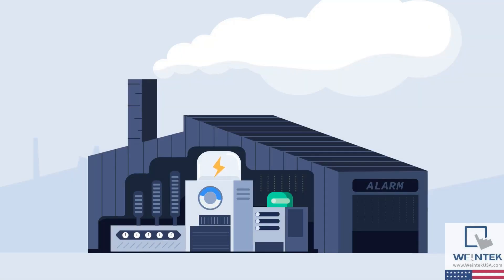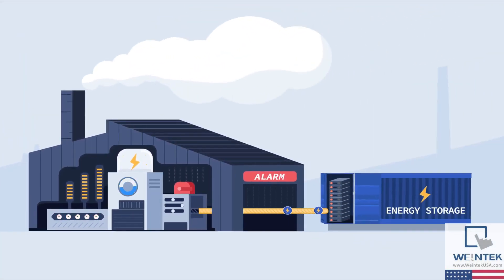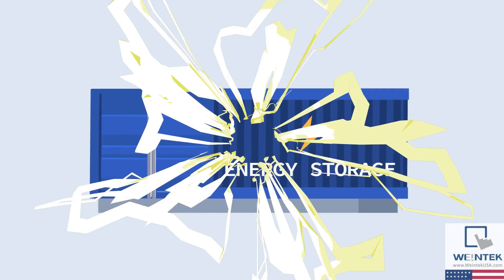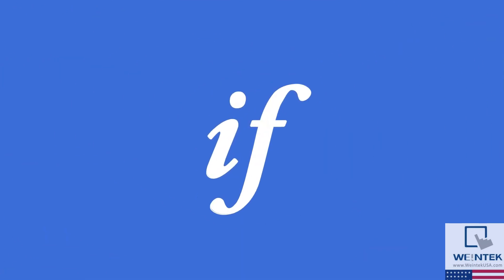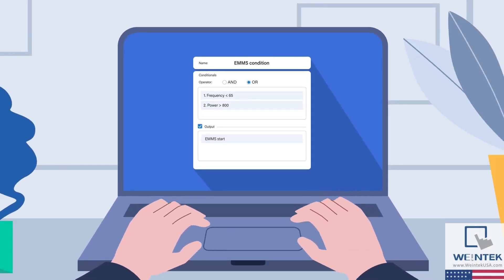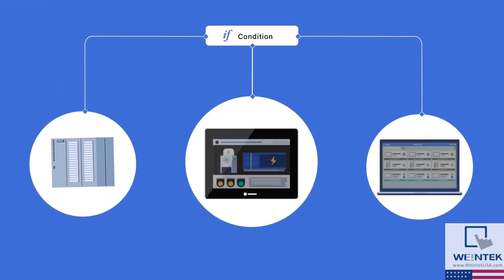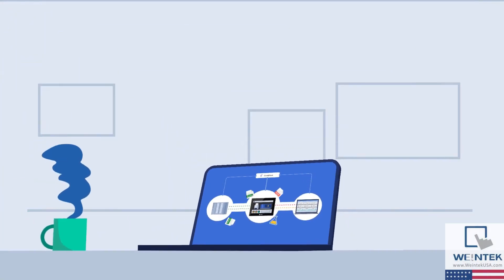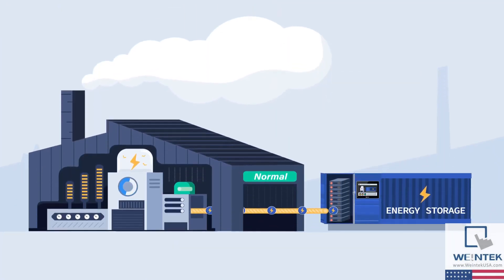Condition Object - EasyBuilder Pro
The Condition Object provides a graphical user interface for constructing condition statements. It may be used in place of macros that deal with logical operations, and with less code to write, a smart HMI project can be completed in a faster and more efficient manner.